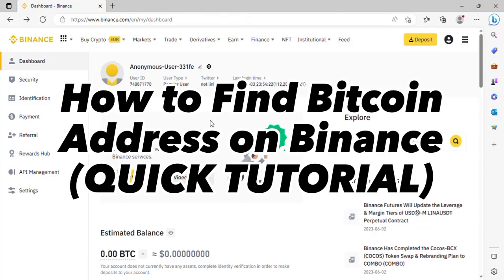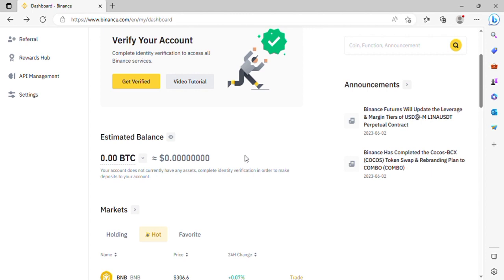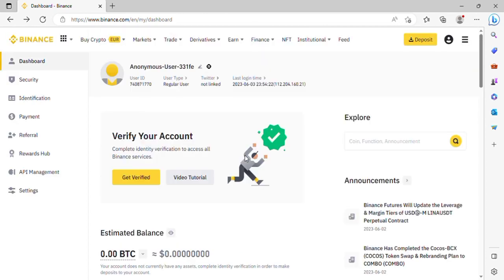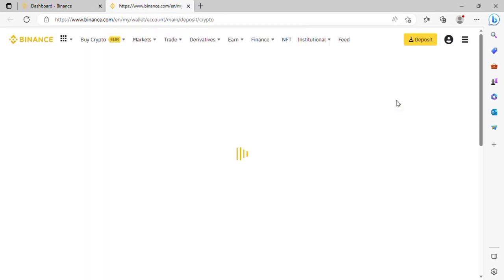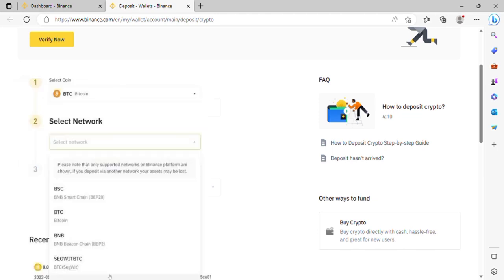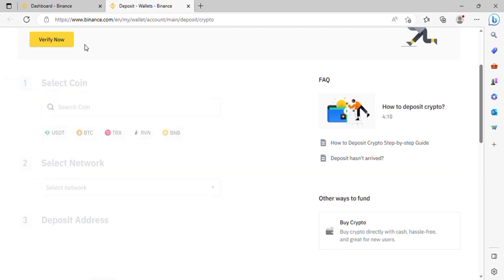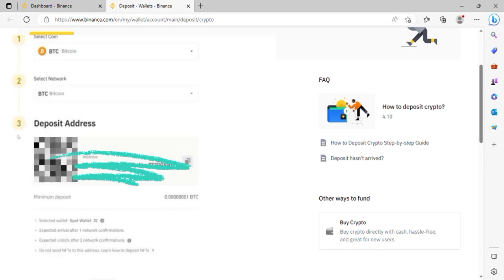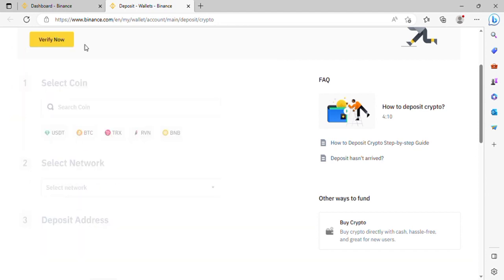How To Find Bitcoin Address On Binance (QUICK TUTORIAL)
How To Find Bitcoin Address On Binance

In this video, we'll show you how to find your Bitcoin address on Binance, one of the leading cryptocurrency exchanges. If you're new to Binance or need help locating your Bitcoin address, you've come to the right place!

🔎 Locating Your Bitcoin Address: We'll guide you step-by-step on how to find your Bitcoin address within the Binance platform. Understanding where to locate this crucial piece of information is essential for receiving Bitcoin funds and conducting transactions securely.

💼 The Importance of Your Bitcoin Address: Your Bitcoin address serves as your digital wallet's unique identifier. It allows others to send Bitcoin to you and ensures that your funds are credited correctly. We'll explain why it's crucial to keep your Bitcoin address safe and only share it with trusted sources.

📱 Binance Desktop and Mobile App: Whether you prefer using Binance on your desktop or mobile device, we'll demonstrate how to access your Bitcoin address on both platforms. Our easy-to-follow instructions will ensure you can find your Bitcoin address regardless of the device you're using.

💰 Bitcoin Transactions and Fund Management: Once you've located your Bitcoin address, we'll also provide a brief overview of how to manage your Bitcoin funds within the Binance platform. You'll learn about sending and receiving Bitcoin, checking your transaction history, and monitoring your account balance.

🔒 Security Measures: We'll emphasize the importance of implementing strong security measures to protect your Bitcoin address and funds. We'll discuss best practices such as enabling two-factor authentication (2FA) and safeguarding your account against potential threats.

📚 Additional Resources: For those seeking further information or assistance, we'll share additional resources that can provide you with a deeper understanding of Bitcoin addresses, Binance features, and cryptocurrency-related topics.

🌟 Join the Cryptocurrency Revolution: Bitcoin is a groundbreaking digital currency, and understanding how to navigate the platforms it operates on, such as Binance, is essential for active participation in the cryptocurrency market.

Don't miss out on this valuable guide on finding your Bitcoin address on Binance. Follow along, gain confidence in using Binance, and take control of your Bitcoin transactions. Let's get started on your journey to becoming a knowledgeable cryptocurrency enthusiast!